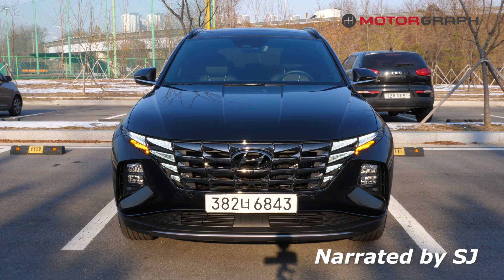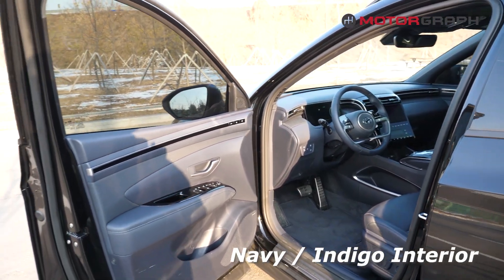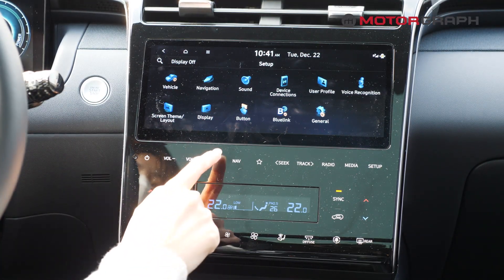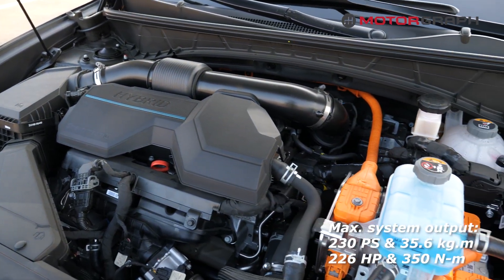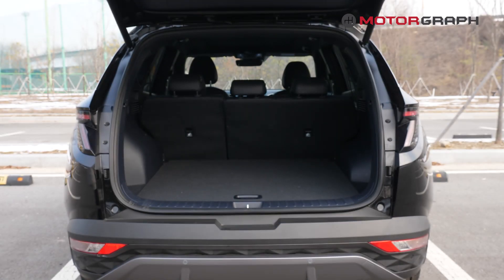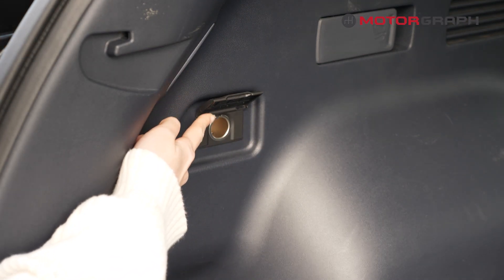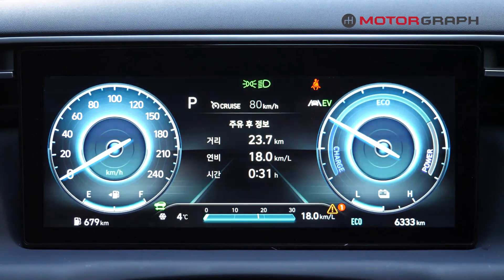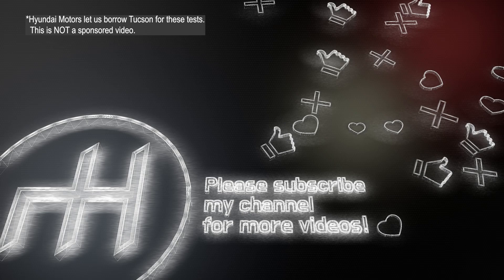New 2022 Hyundai Tucson Hybrid POV Ride "Stepping Up Its Game"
If you want more details about 2022 Hyundai Tucson Hybrid SUV, then watch this video!

Timeline:

00:00 Tucson Hybrid
00:08 Exterior
00:32 Lighting
01:04 Remote Key
02:15 Driver's Seat
06:17 Engine Room
06:34 Front Passenger Seat
07:53 Second Row Seats
09:40 Trunk Space
10:43 POV Ride
14:57 Fuel Economy
15:08 Ambient Lighting

About Motorgraph:
Motorgraph is the largest and #1 online automotive magazine in South Korea. We cover not only general news about cars, but also texts, videos and live broadcasts covering various events such as test rides and international motor shows.

Motorgraph World introduces you first the latest cars from Hyundai, Kia, Genesis, Ssangyong, GM Korea and Renault Samsung.